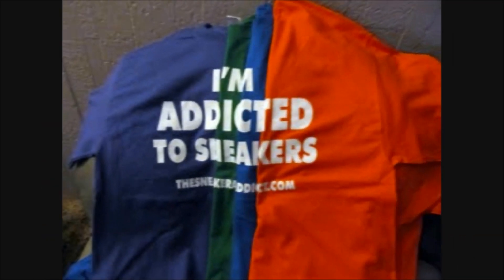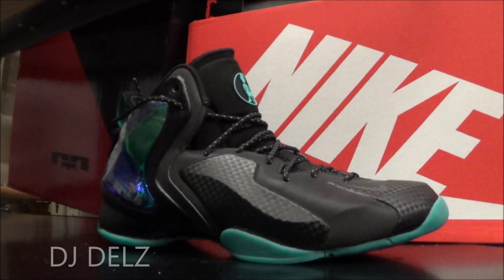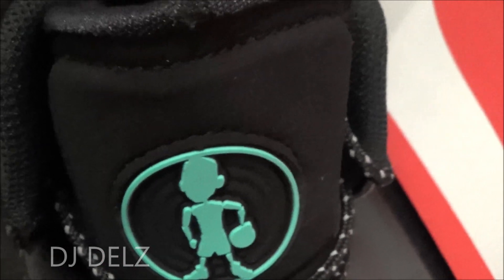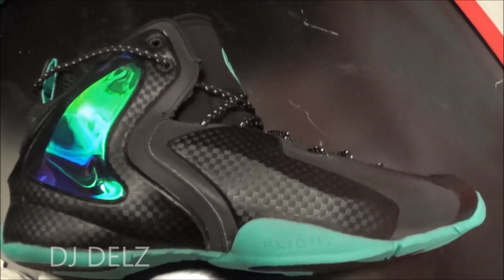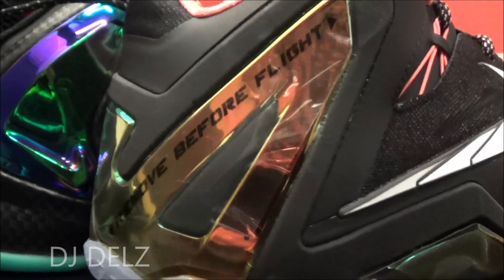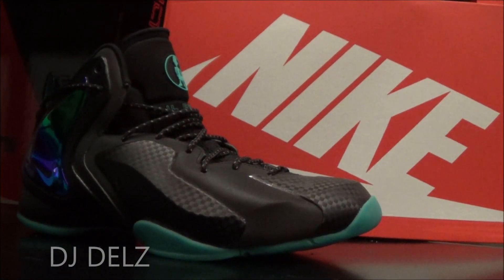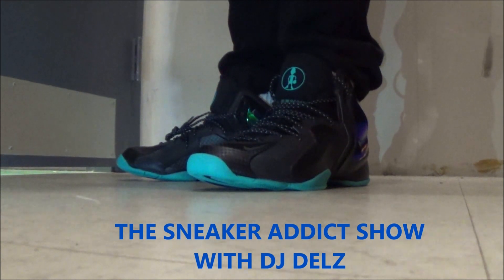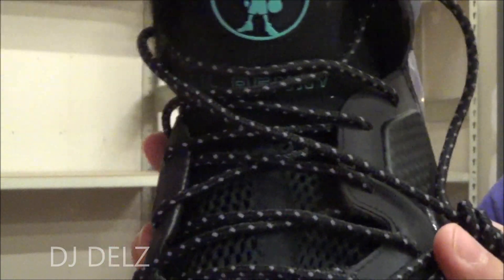Nike Lil Penny Posite Hyper Jade Sneaker Review With Dj Delz - On Foot- Glow In The Dark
Nike Lil Penny Posite Hyper Jade  Sneaker Review